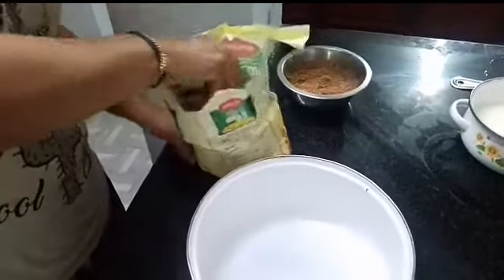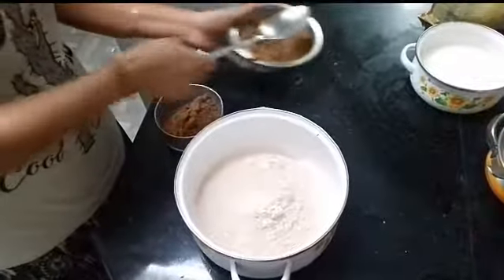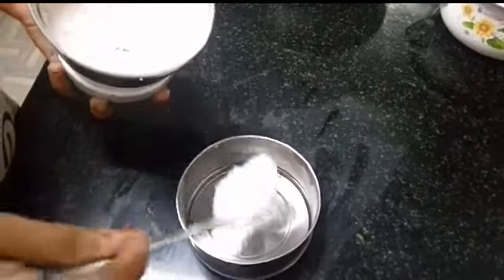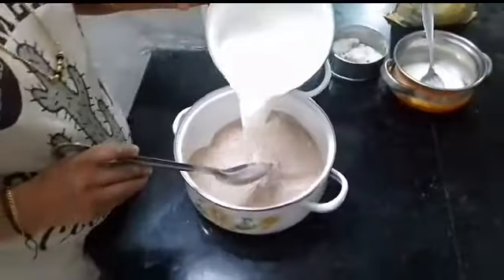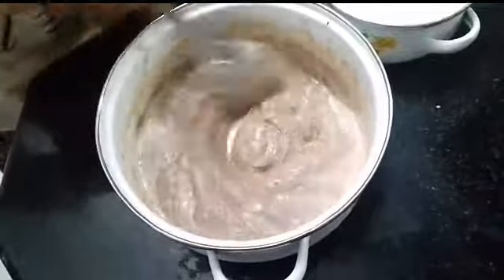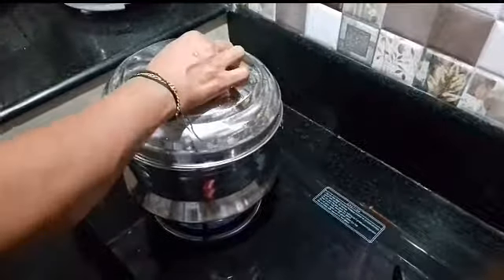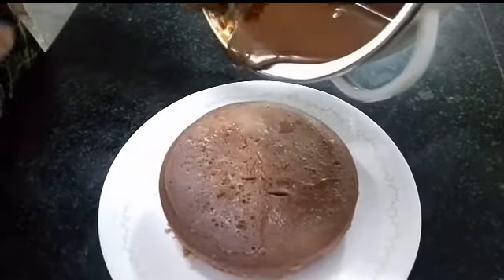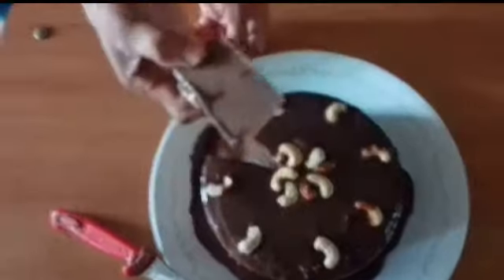Eggless .. wheat cake Diwali sweets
മുട്ട ചേർക്കാത്ത കേക്ക് വീട്ടിലുണ്ടാക്കാം